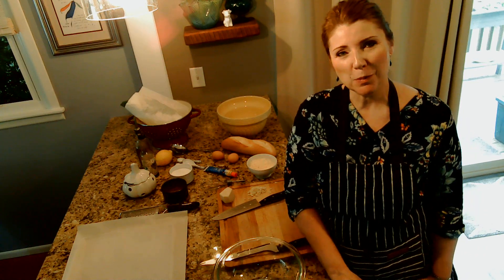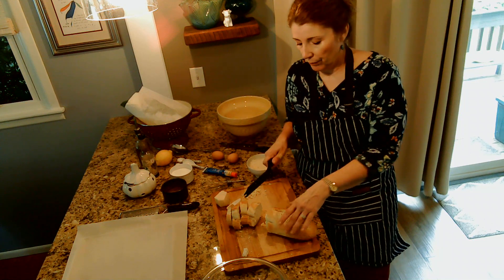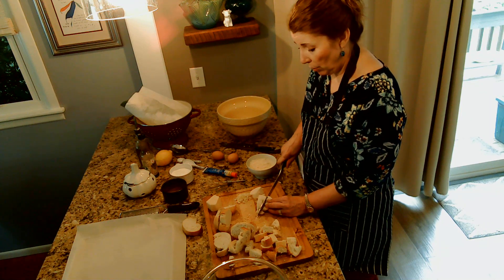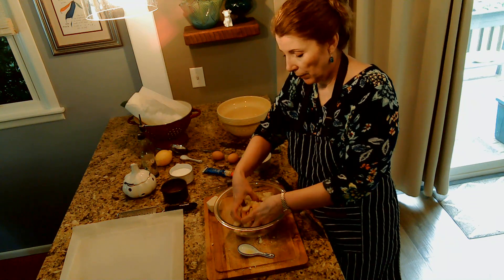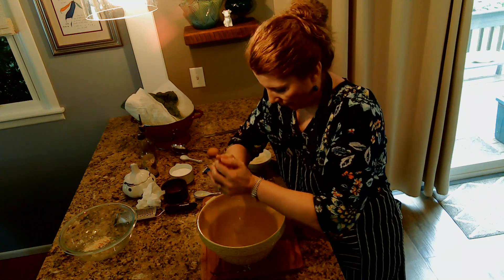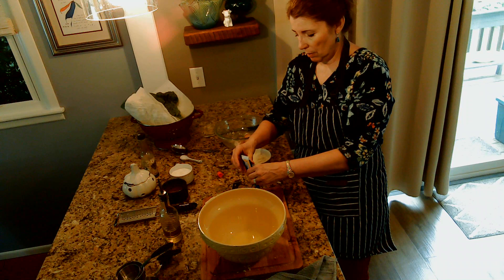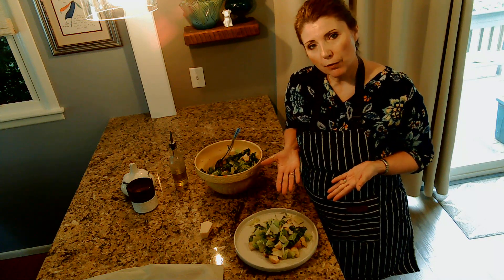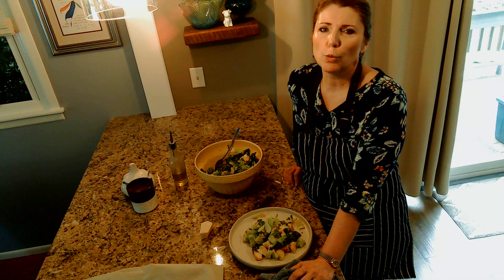Caesar Salad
It's salad season!
Croutons:
Crusty or stale bread
2-3 tbsp. olive oil
1/4 tsp. salt
1 clove garlic minced

Dressing:
1/2 cup olive oil
2 cloves garlic
2 egg yolks
1 tsp. worcestershire sauce
3 tbsp. lemon juice
3/4 cup grated parmesan + more for garnish
1 tbsp. anchovy paste
pepper